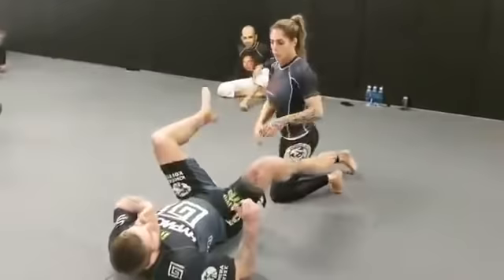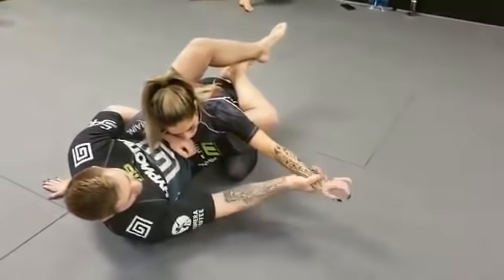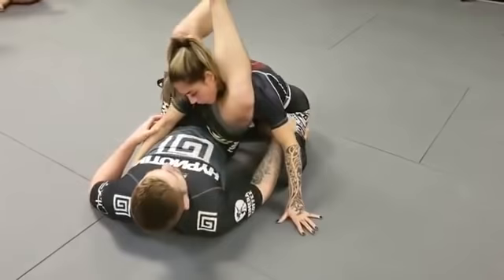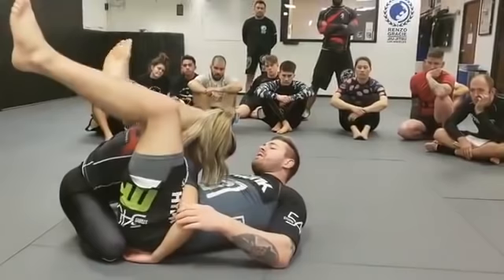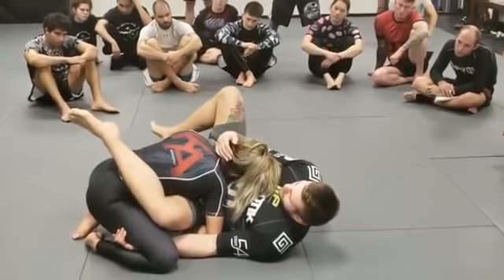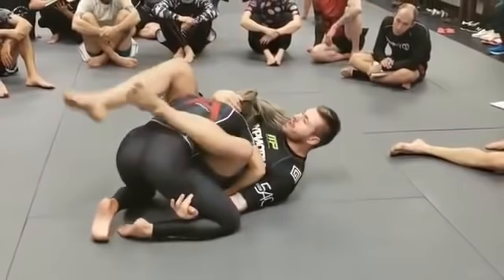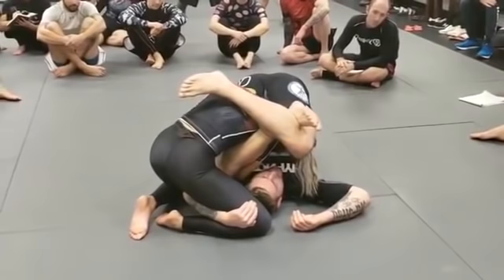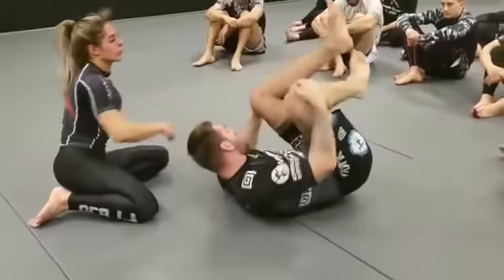Gordon Ryan - Triangle Variations in Closed Guard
Triangle + Variations